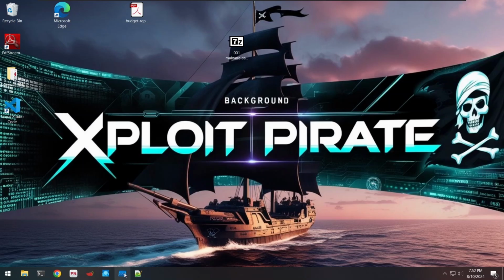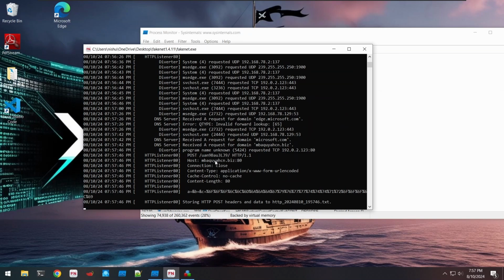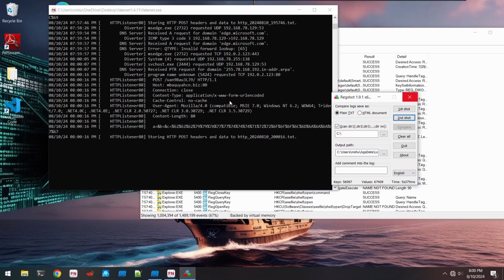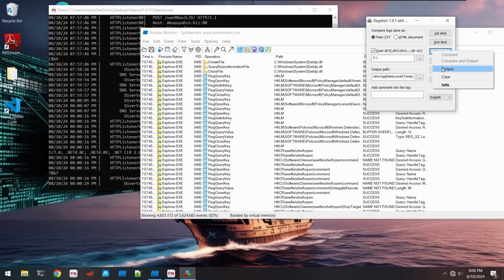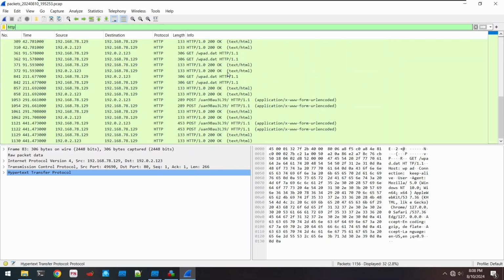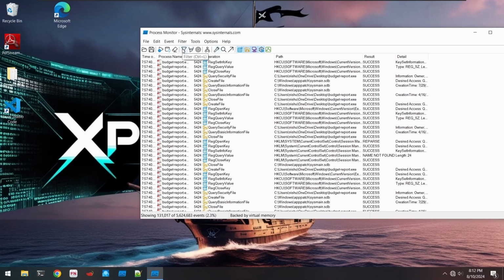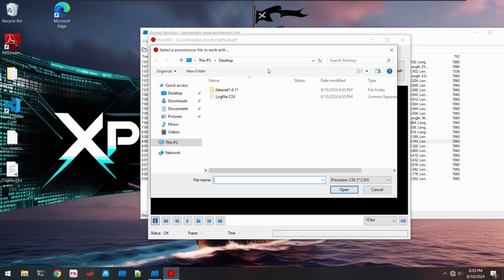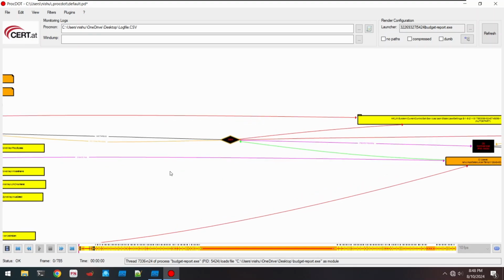Breaking Down Malware: A Deep Dive into Dynamic Analysis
In this video, we dive deep into the world of dynamic malware analysis by examining real malware samples in a controlled environment. Watch as I demonstrate how to track and analyze the behavior of malicious code in real-time, revealing how malware interacts with systems, evades detection, and carries out its payload. Whether you're a beginner in cybersecurity or an experienced analyst, this video will provide valuable insights into the dynamic techniques used to uncover and understand the threats posed by modern malware. Join me as we explore the intricate workings of malicious software and learn how to defend against it effectively